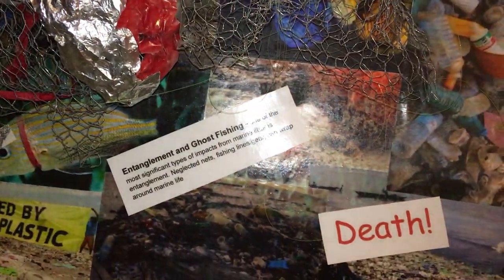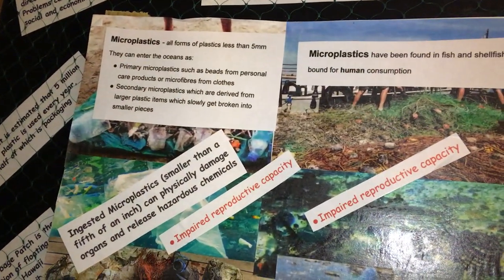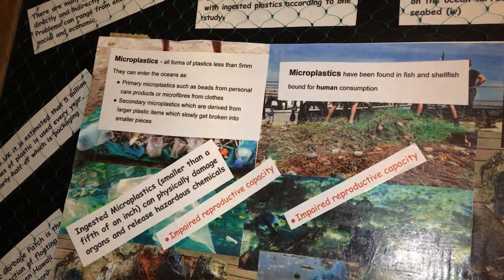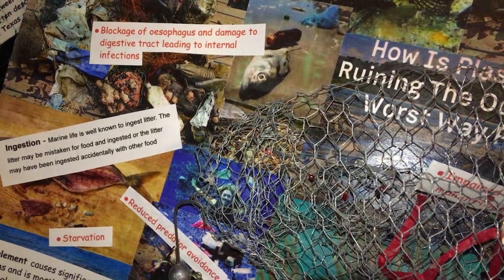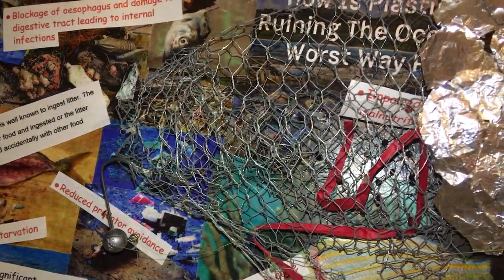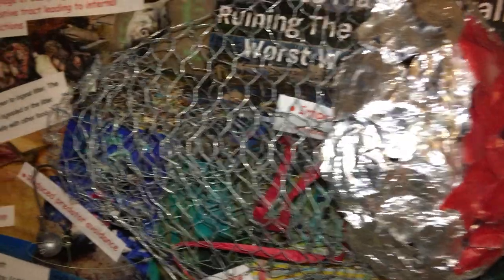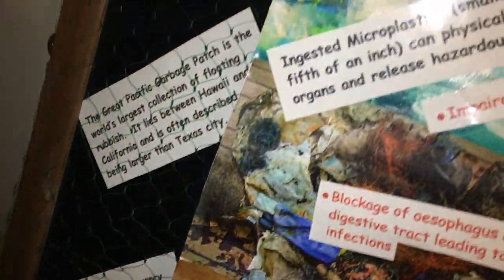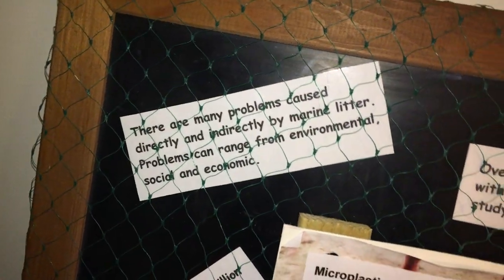William Bradshaw extended project artefact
Hills road extended project, William Bradshaw extended project artefact 2020 hand in.